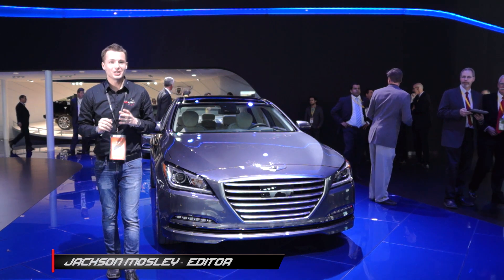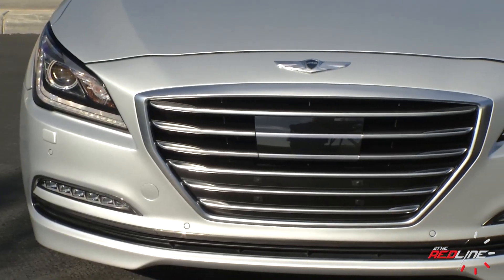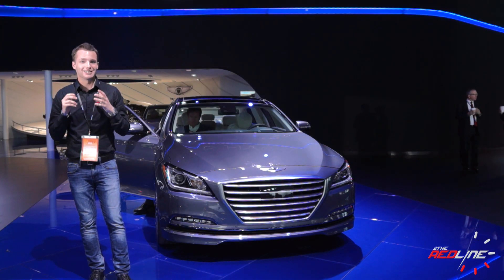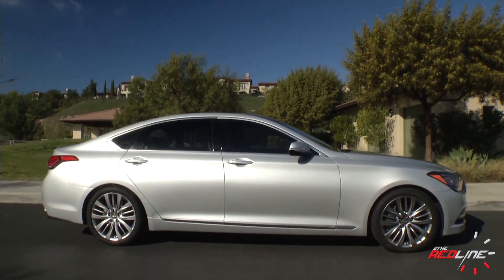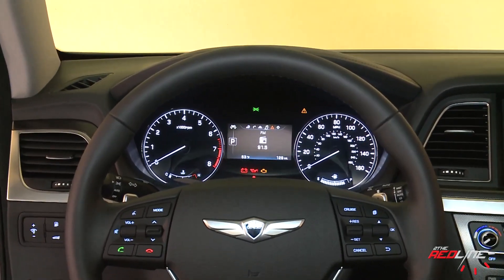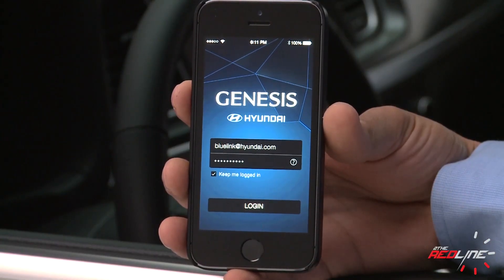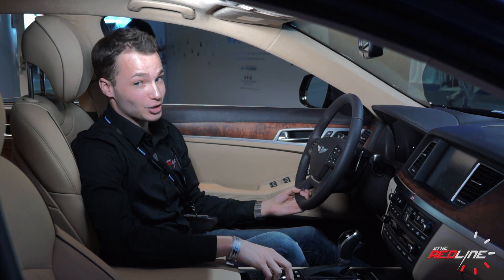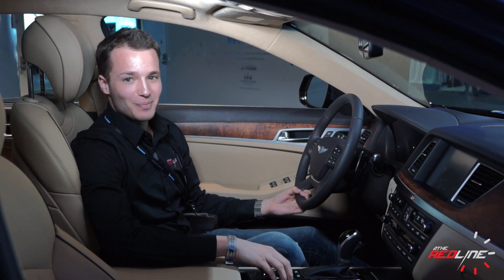2015 Hyundai Genesis – Redline: First Look – 2014 Detroit Auto Show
A more distinctive design, updated technology, and a newly available AWD option make the second generation 2015 Hyundai Genesis a more appealing mid-size luxury sedan.